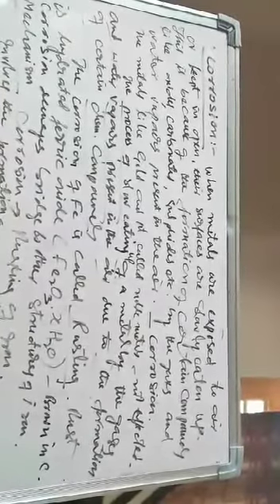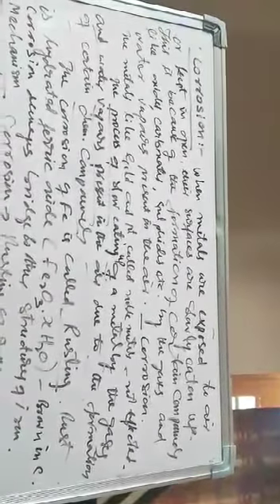Corrosion of metals